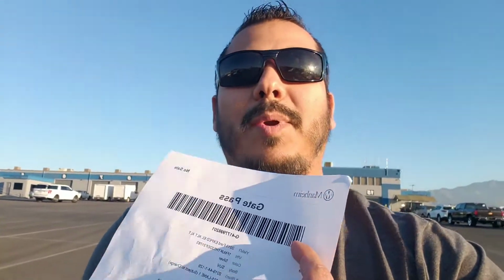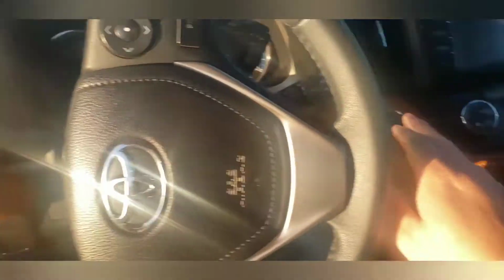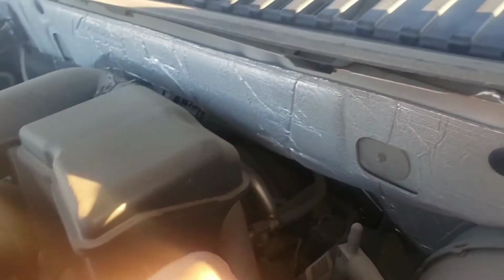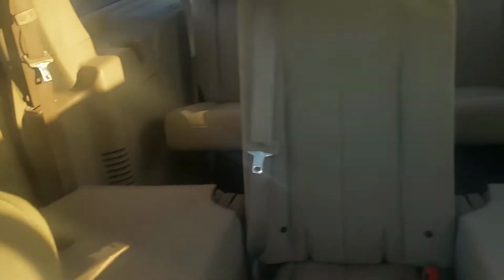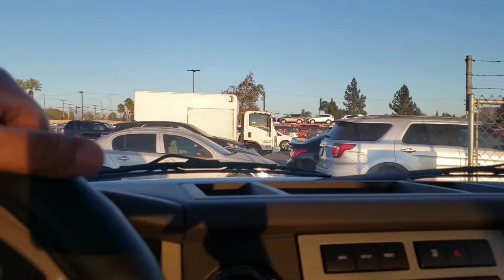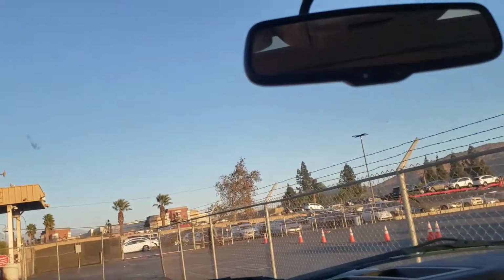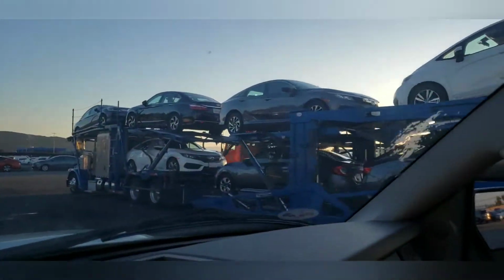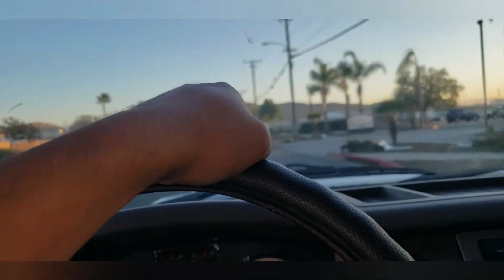NEW TRUCK REVEAL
YOU WON'T BELIEVE THIS